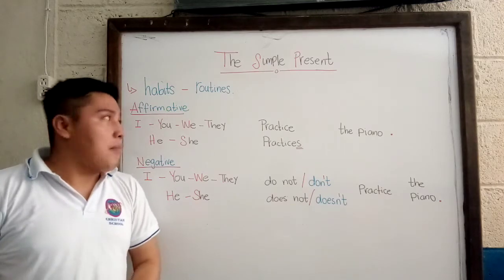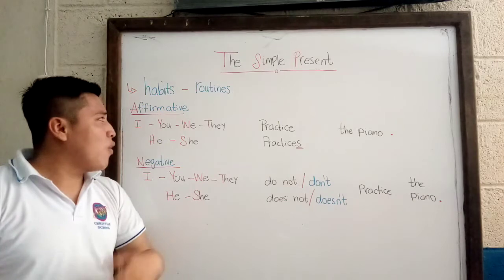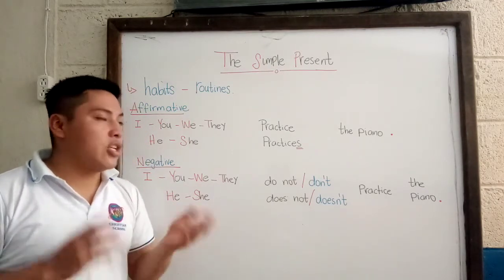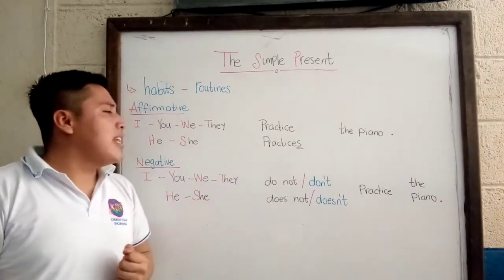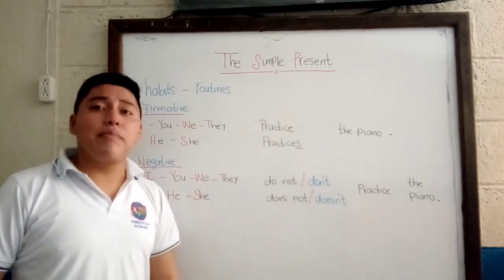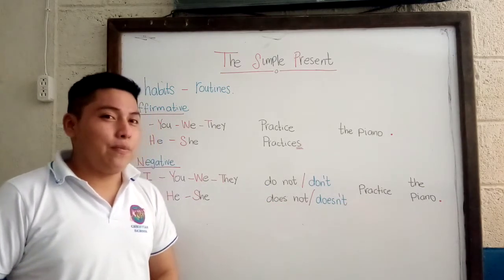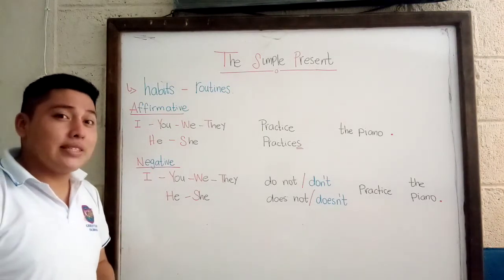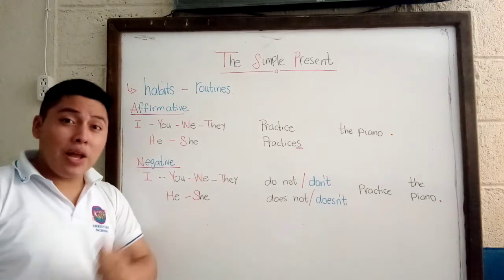Simple Present Tense -Affirmative, Negative Forms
7th Grade
Language Arts
Teacher Yuldair
Hi everyone! In today's lesson we will learn how to use the Affirmative-Negative Simple Present structure when we want to tell about habits and routines.